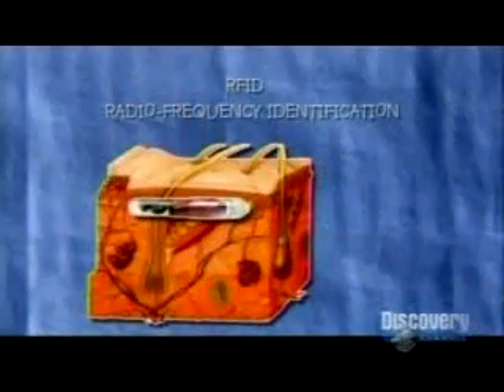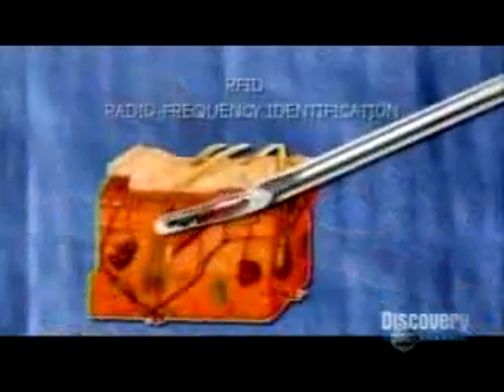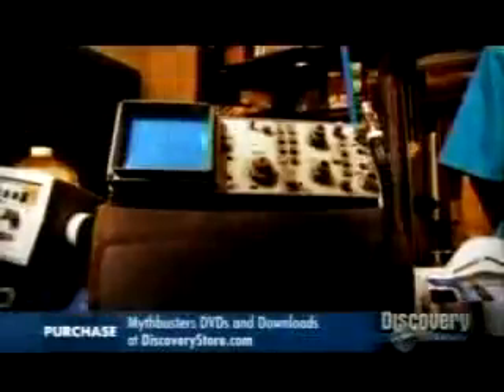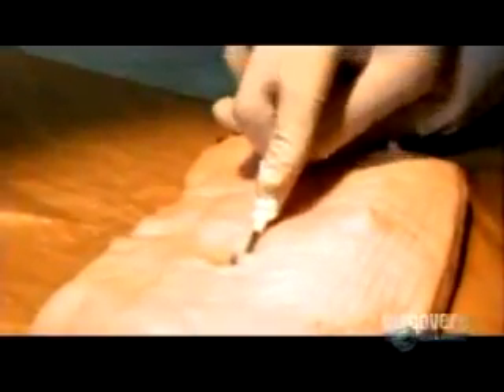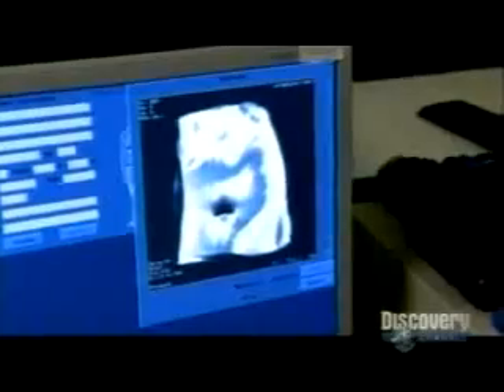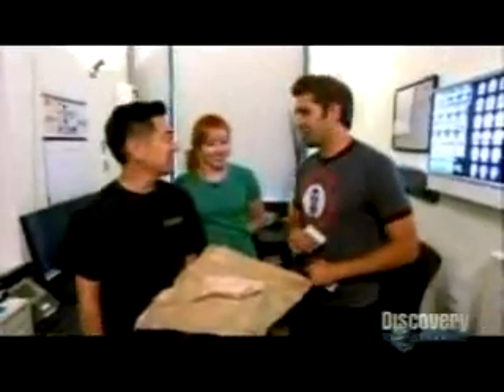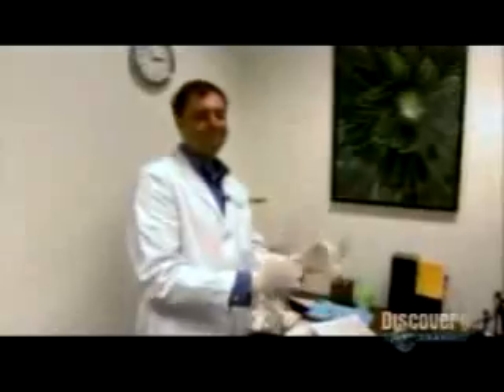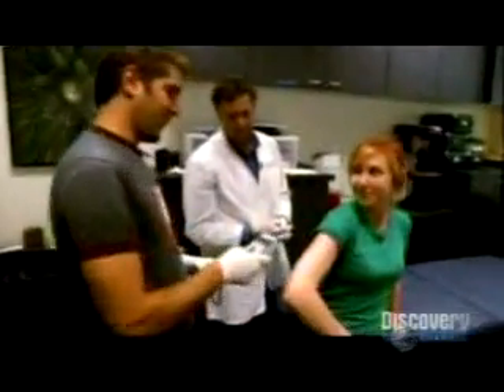MythBusters RFID Chip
wow thank you when people get chip'd they won't get hurt during MRI's
thanks Mr. Rockefeller